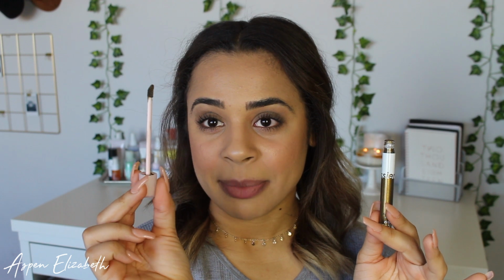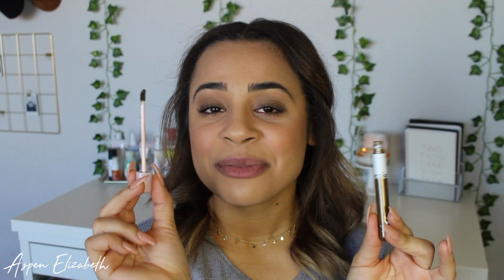glossier lidstar review + demo ☆ new glossier product // aspen elizabeth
HI SUNFLOWERS ♡
Today I'm back with another Glossier video! Glossier just launched a new product, so meet Lidstar! I have been loving lidstar and cannot wait for all of you to get your hands on them!

If you want to check out anything from Glossier, don't forget to use my link :-)

XOXO